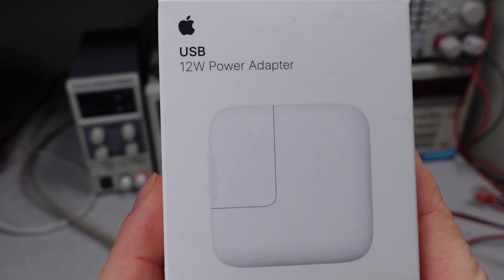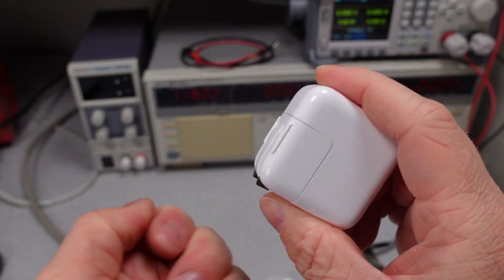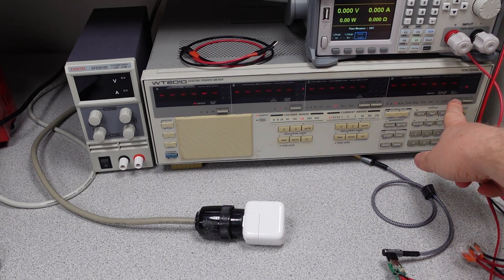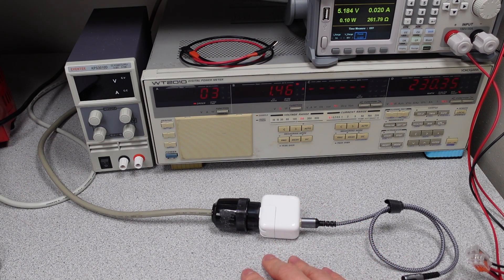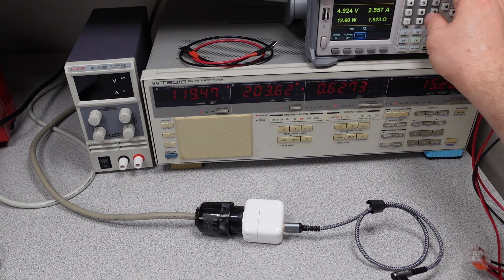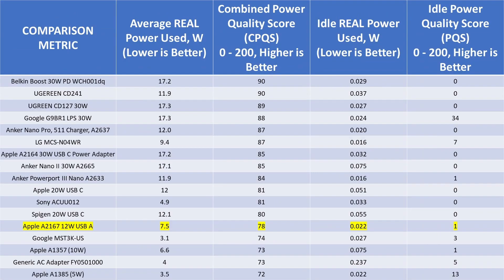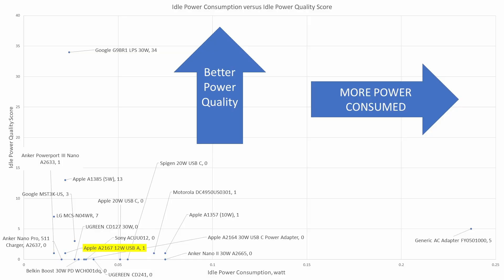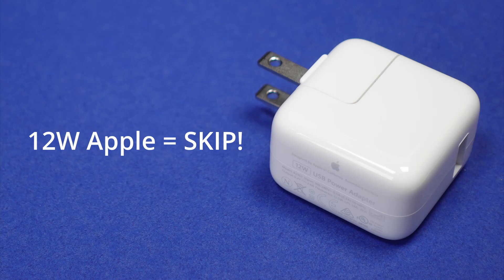Apple 12W USB A Power Adapter Review and Test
Model A2167

In this video I am looking at an Apple 12W USB A power adapter.  Check out the video for the details on the device.

Help the channel out paid links:
Apple 12W power adapter
Google 30W power adapter
Belkin 30W power adapter

Equipment:
Video Editing Software:  Davinci Resolve 17
Video Camera / Still Camera:  Sony ZV1
Lights:  Three VILTROX VL-200T
Microphone:  Rode SmartLav+